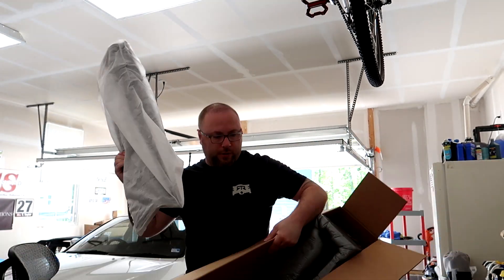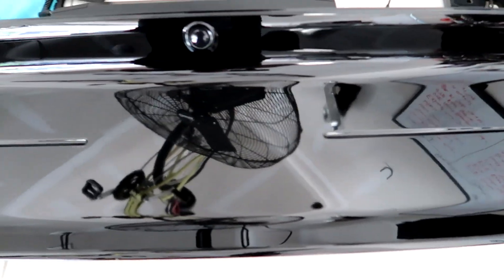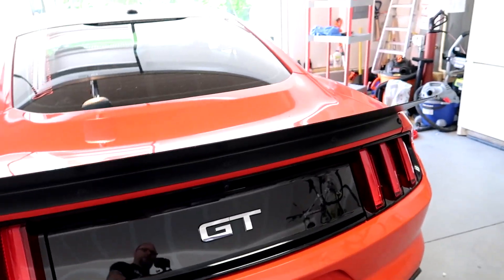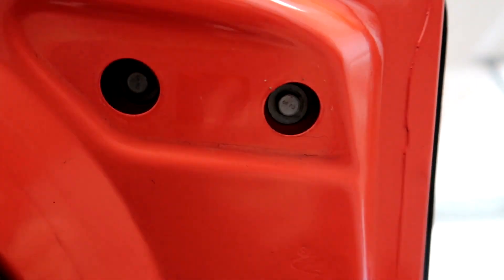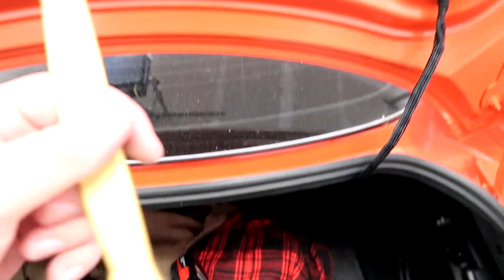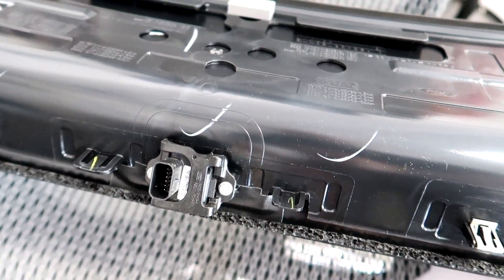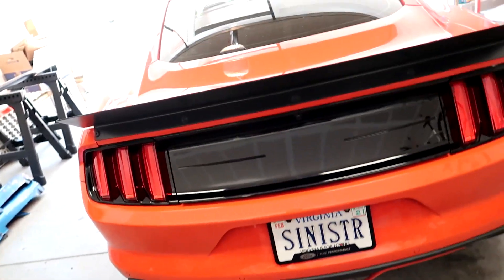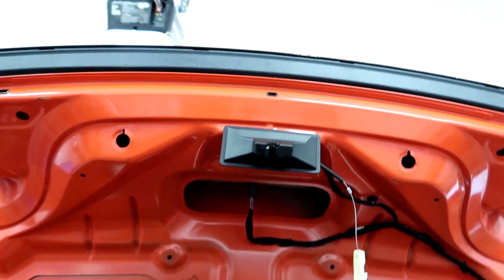Installing a NEW Ford Performance Decklid!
Installing my Ford Performance Decklid!